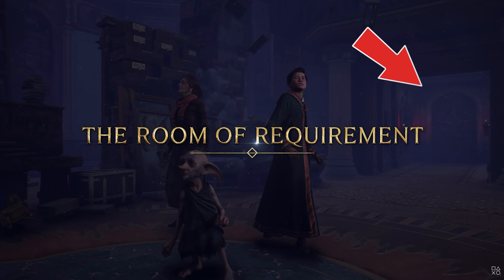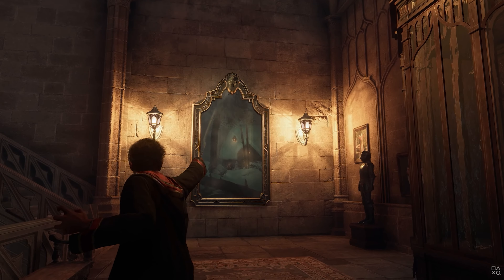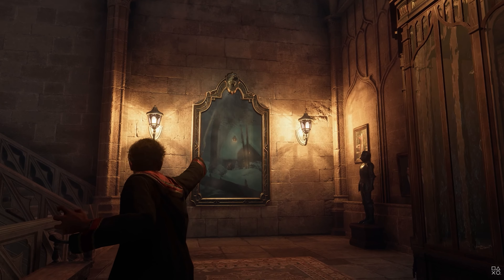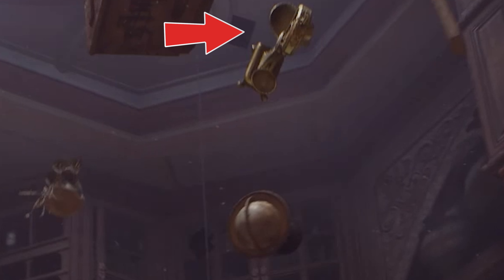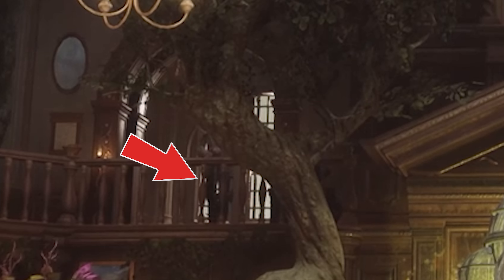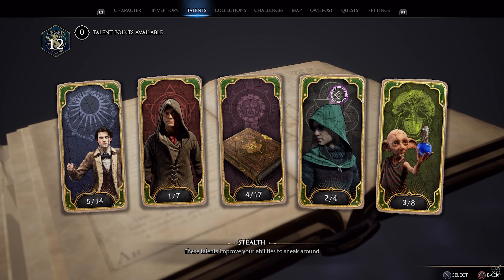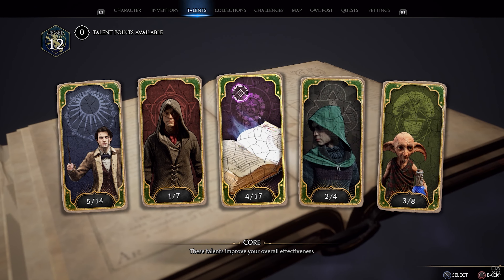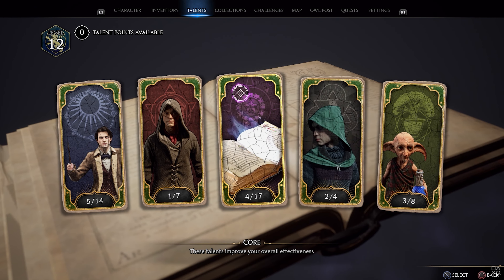The Room of Requirement SECRETS & DETAILS in Hogwarts Legacy || XpectoGO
In the Hogwarts Legacy Gameplay Trailer, we see thhe Room of Requirement. A SECRET room in Hogwarts Castle. In this video, we find hidden secrets and details pertaining to gameplay, easter eggs and even our backstory. What other Hogwarts Legacy, what secret details will we find?

NEW TO THE CHANNEL??!! We make FUN & HYPED Hogwarts Legacy new, reactions, and theory videos.

💌📭 MAIL -
417 W 20th

👥 J O I N:
XpectoGO Disocrd:

🌐 I N F O R M A T I O N:

🎵 M U S I C:
⚖C O P Y R I G H T S:
- All images and names owned and trademarked by J.K. Rowling, Warner Bros., Niantic, Portkey Games, WB Avalanche, Zyanga, and Jam City are property of their respective owners. harry potter legacy expectogo youtube